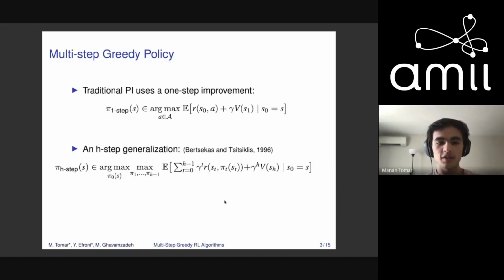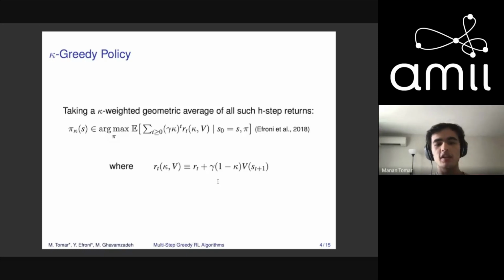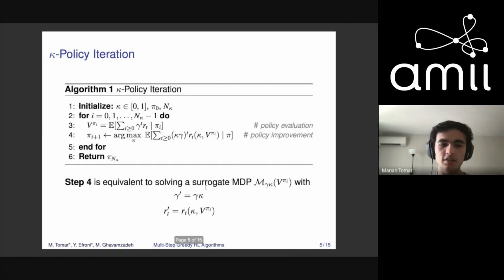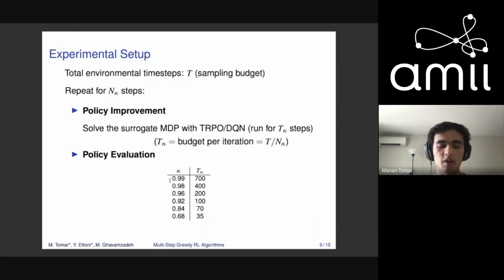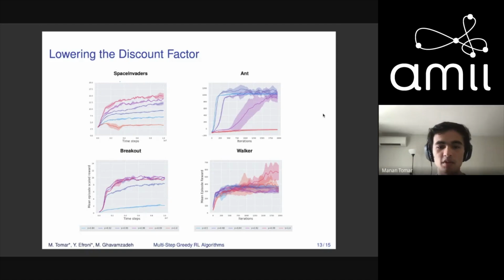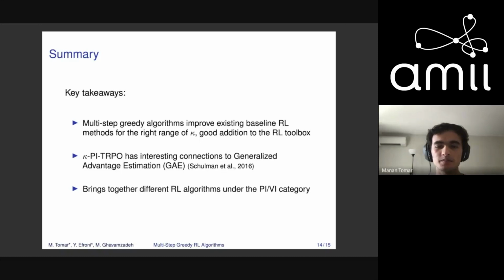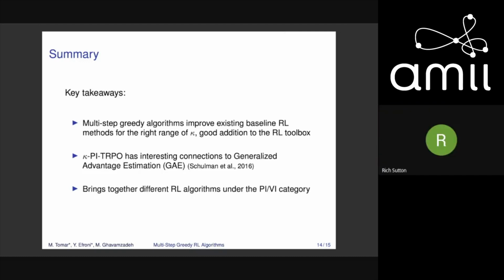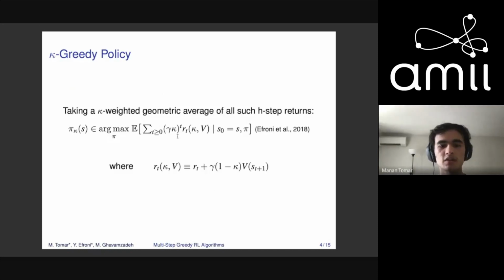The Tea Time Talks: Manan Tomar, Multi-step Greedy Reinforcement Learning Algorithms (Aug 18)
Manan Tomar speaks at The Tea Time Talks with the presentation "Multi-step Greedy Reinforcement Learning Algorithms"